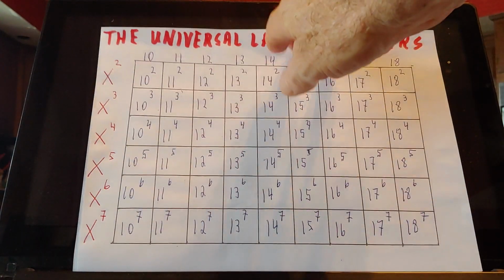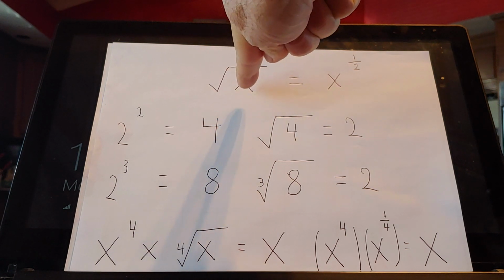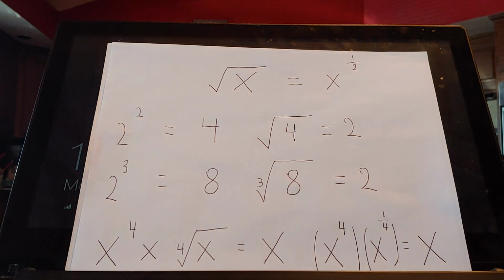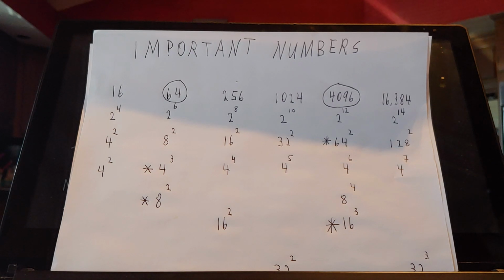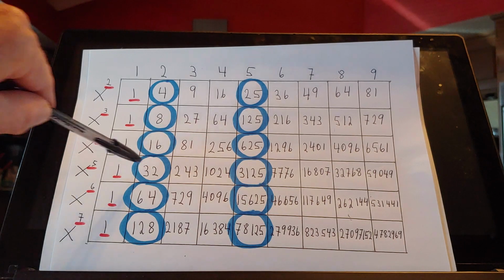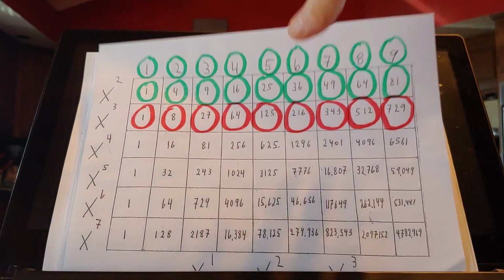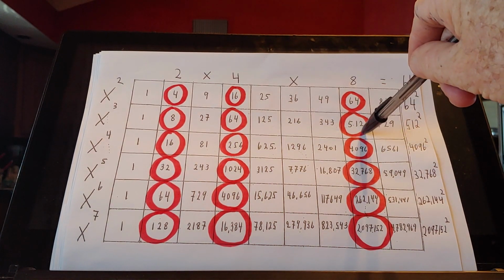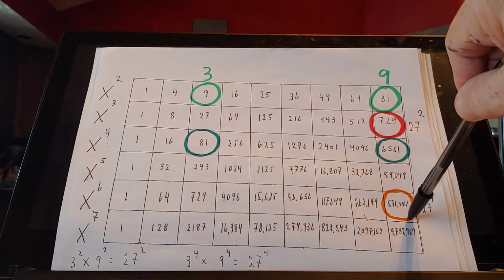The Universal Law of Numbers Universae Legis Numeri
E pluribus unum!